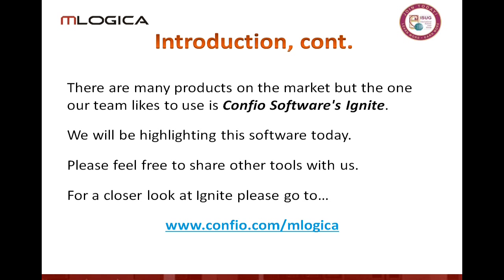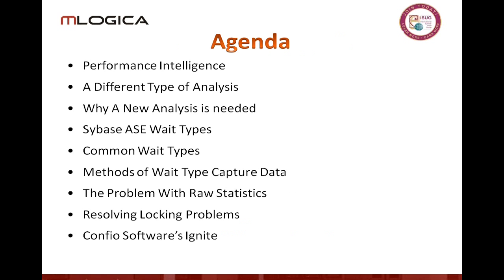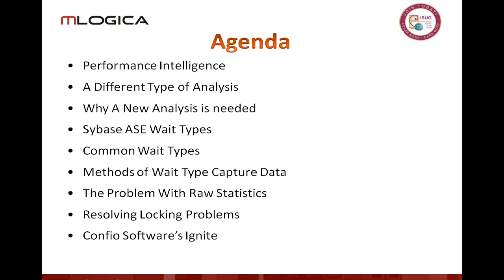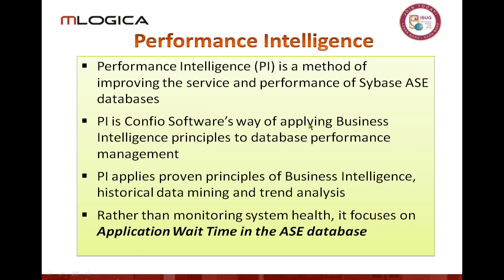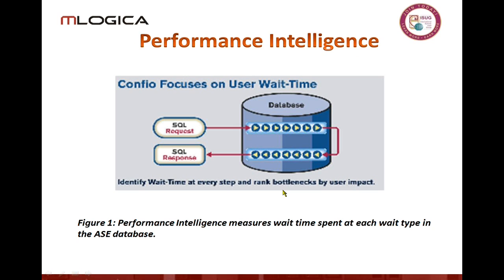Tips and Tricks for Remote Performance Management - Part 01 of 04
ISUG and mLogica are offering a free Webcast to ISUG Members; "Tips and Tricks" to Remote Performance Management.